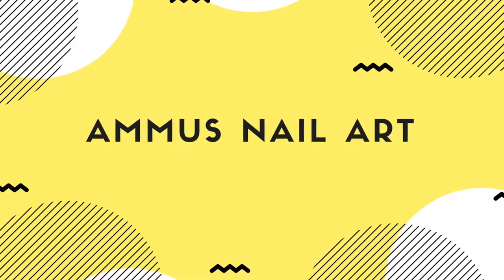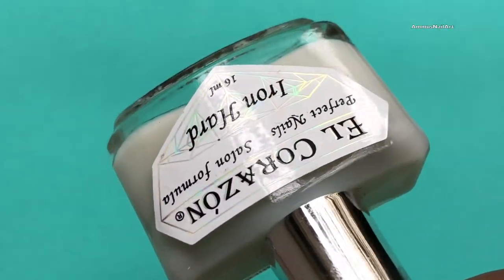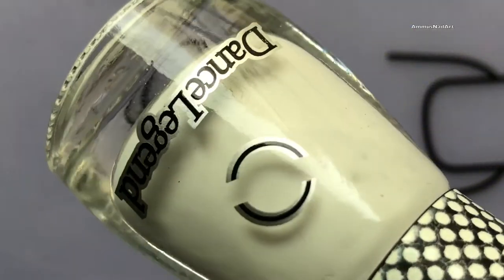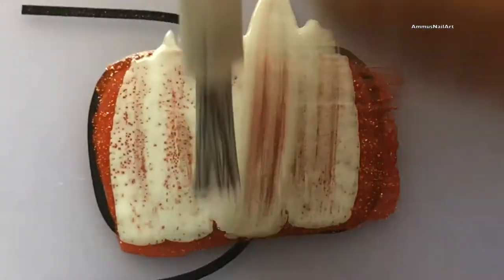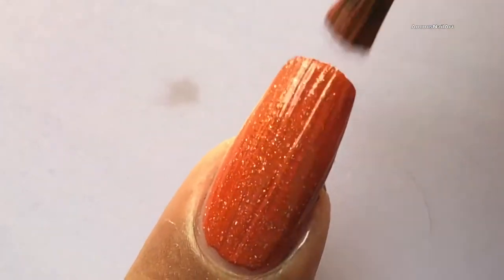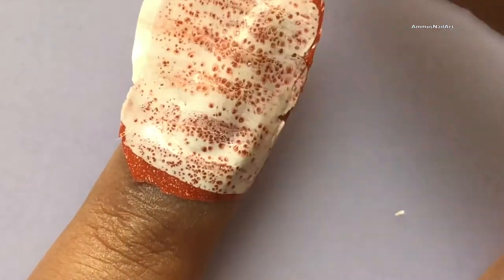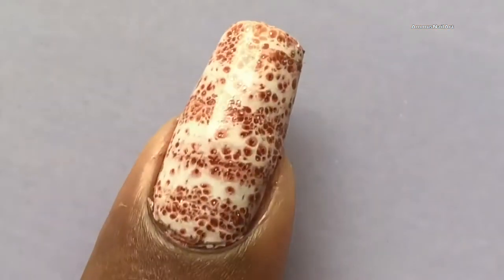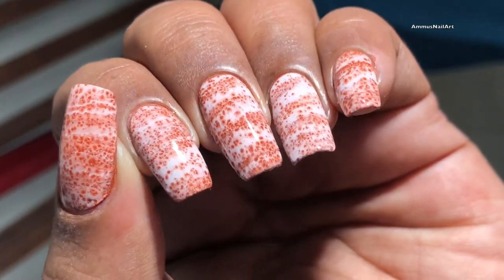Fluid Nail Art ||No TOOL Nail Art|| Dance Legend||Spot It|| DIY Nails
Hello everyone,

Hope you all are having a great time. Today I am gonna show you all a beautiful fluid Mani . I have explained each steps in details. I hope you guys enjoy the video.

💥Nykaa 2 in 1 top coat : Nykaa physical shop

Thumb nail and intro slide created using Canvas.com